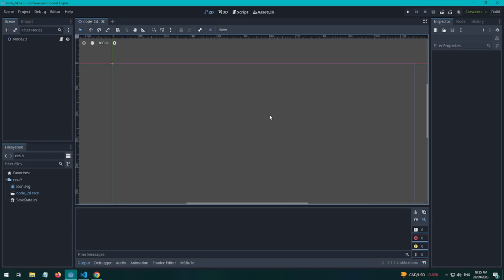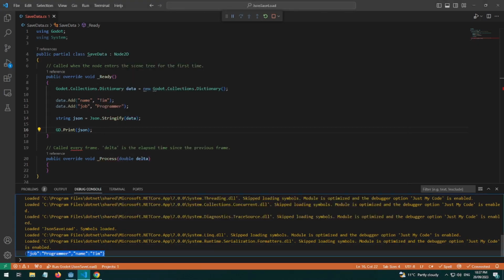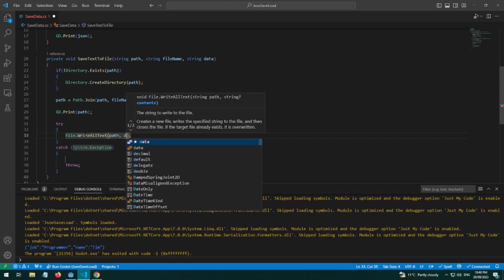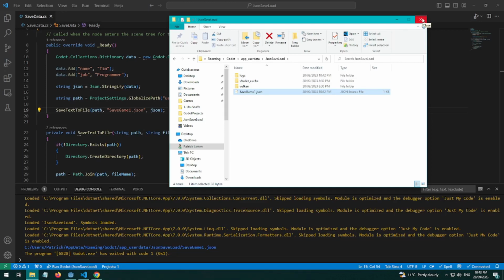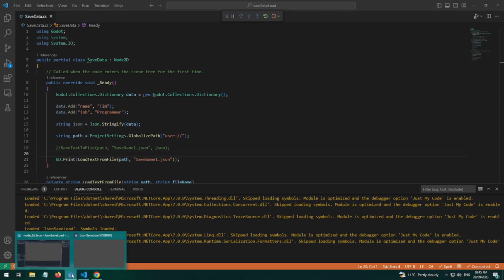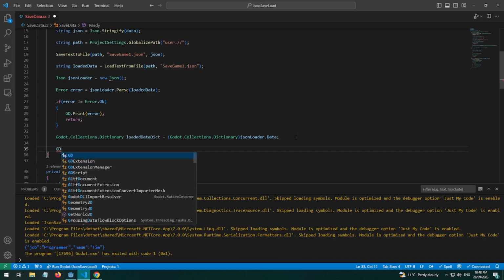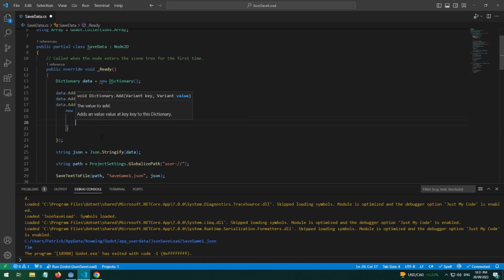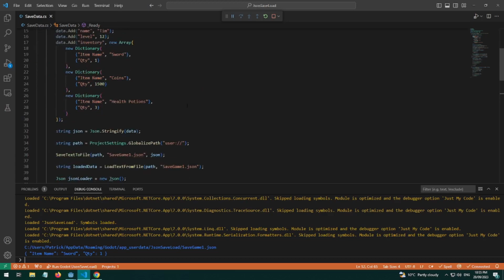Godot C# Saving and Loading JSON Data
In the video we will be learning to save and load game data from JSON!